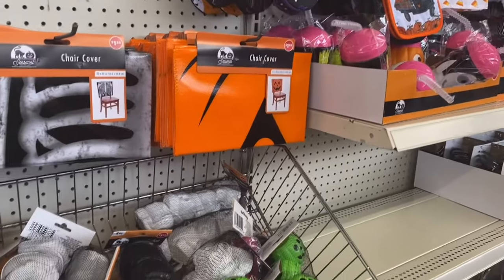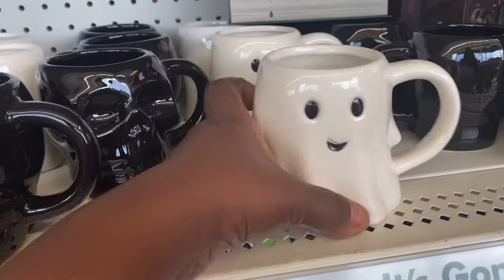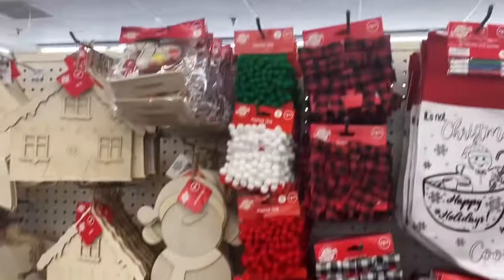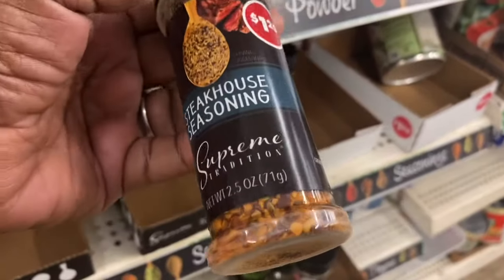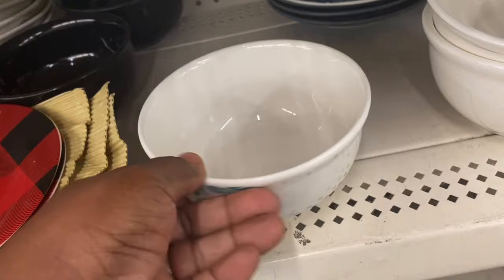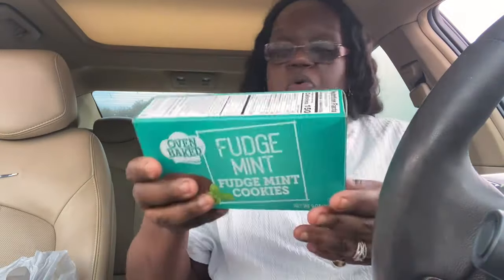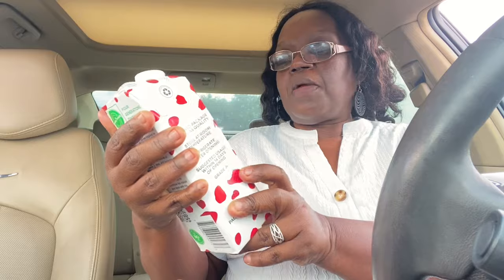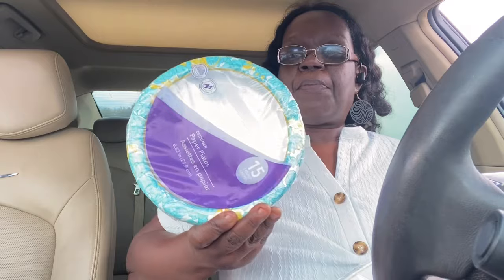Dollar Tree Walkthrough plus Car 🚗 Haul